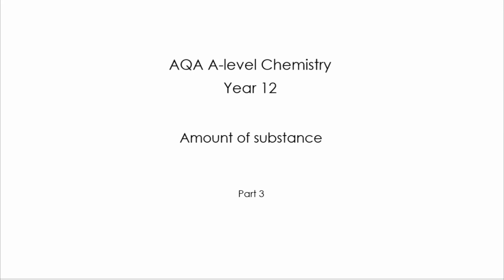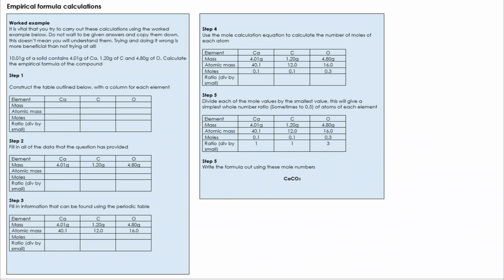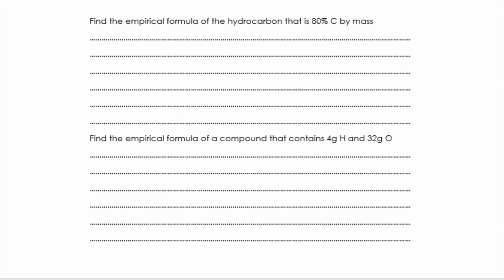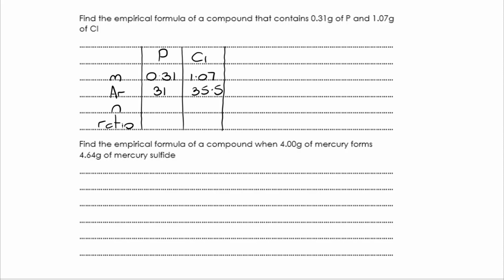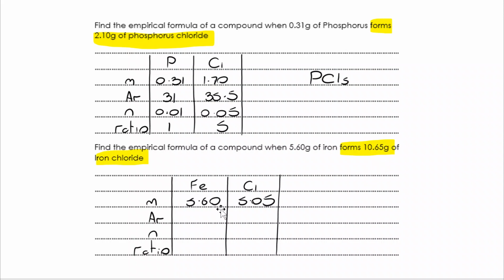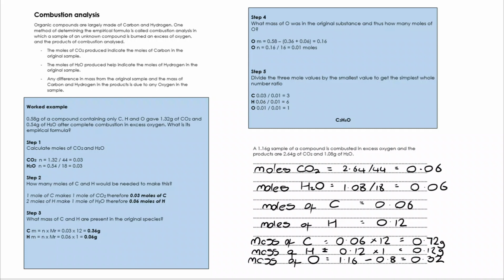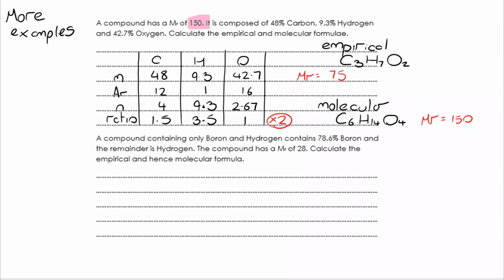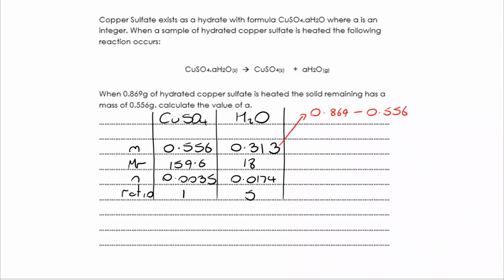AQA A-level Chemistry - Amount of substance - PART 3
- Empirical formula calculations
- Combustion analysis calculations